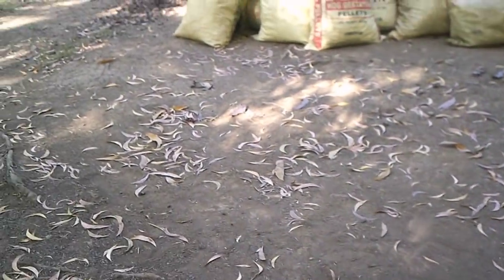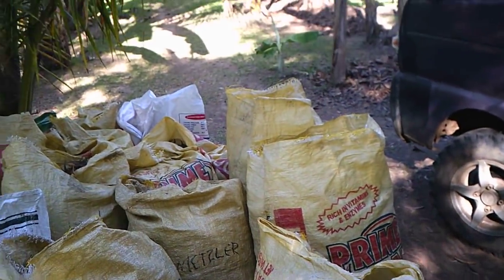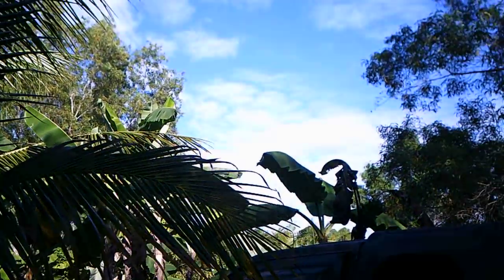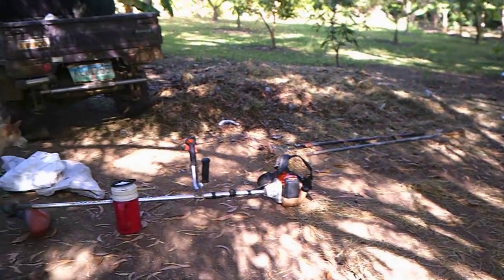Cutting the Rice Hay - Bedding for Pigs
Doro has been cutting the rice hay with our grass cutter and bagging the results. It will eventually go into the pig pens as bedding, and then letting them do their work of fertilizing the rice hay. From there to the compost piles, and the cycle begins again.

An Expat living in the Philippines going on 9 years, married for over 7 years to a Filipina. Together we have created a garden and farm living, striving toward self-sufficient independence on 1 1/2 hectares, 3 acres,  on the Island of Bohol. My wife Beth and I have many interests and will share, with our viewers, a wide variety of videos on gardening: trees, flowers, and vegetables, and farming rice, mangos, coconuts, bananas, avocados, pomelos, and oranges. You will learn the methods of planting, fertilizing, and harvesting trees and vegetables. View our raising of native and broiler chickens, and raising, feeding and selling native pigs and piglets. We will show you the art of canning and preserving vegetables and meat dishes ready to heat and eat. We enjoy cooking a variety of different local and international foods, and you will learn about the Philippine Culture in town and country, with our neighbors and friends. Please join us in our daily life and experiences as we grow, love, and enjoy our many friendships, the local culture, and the Philippine flavor of life.